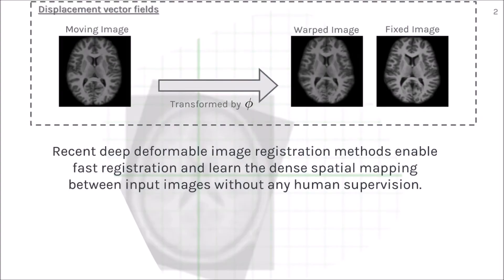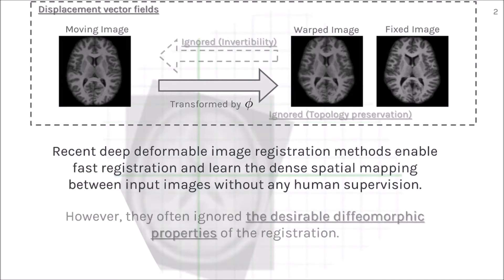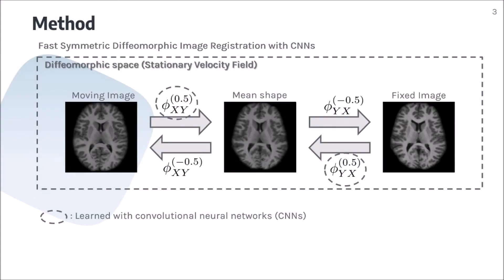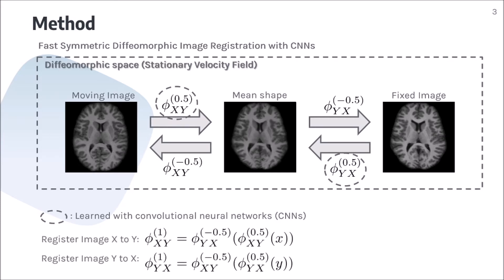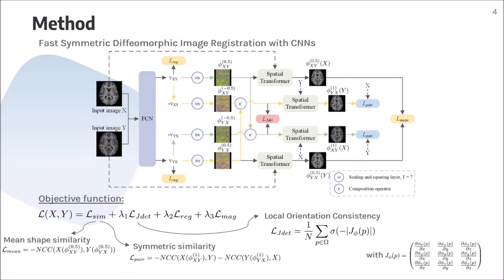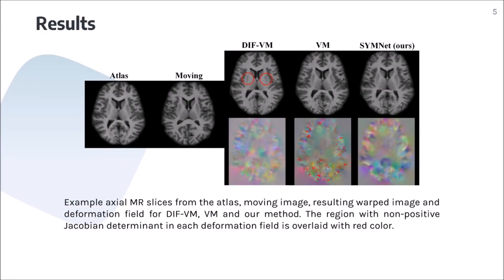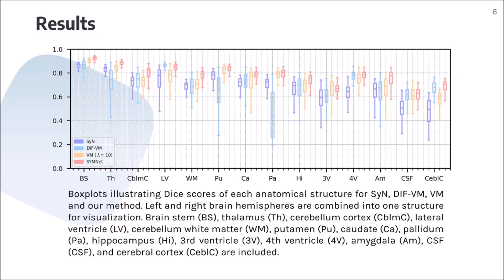Fast Symmetric Diffeomorphic Image Registration with Convolutional Neural Networks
Authors: Tony C.W. Mok, Albert C.S. Chung Description: Diffeomorphic deformable image registration is crucial in many medical image studies, as it offers unique, special features including topology preservation and invertibility of the transformation. Recent deep learning-based deformable image registration methods achieve fast image registration by leveraging a convolutional neural network (CNN) to learn the spatial transformation from the synthetic ground truth or the similarity metric. However, these approaches often ignore the topology preservation of the transformation and the smoothness of the transformation which is enforced by a global smoothing energy function alone. Moreover, deep learning-based approaches often estimate the displacement field directly, which cannot guarantee the existence of the inverse transformation. In this paper, we present a novel, efficient unsupervised symmetric image registration method which maximizes the similarity between images within the space of diffeomorphic maps and estimates both forward and inverse transformations simultaneously. We evaluate our method on 3D image registration with a large scale brain image dataset. Our method achieves state-of-the-art registration accuracy and running time while maintaining desirable diffeomorphic properties.